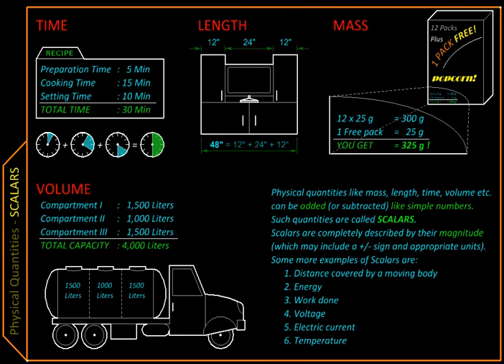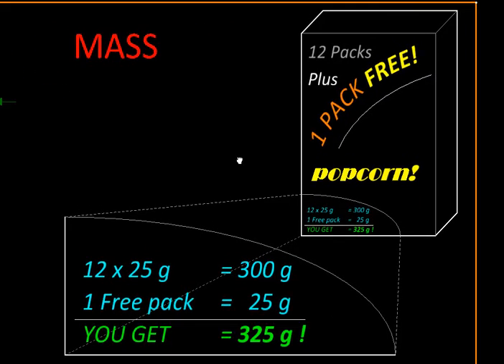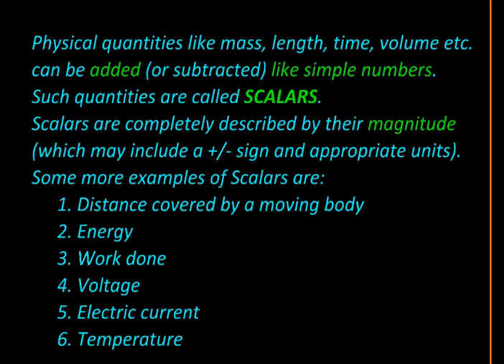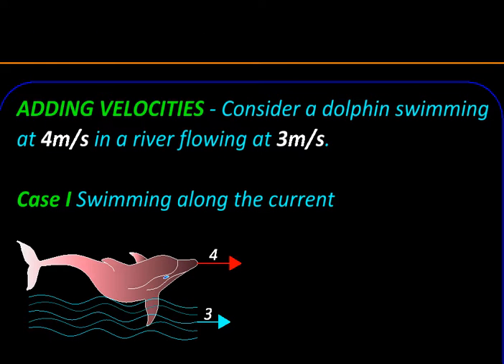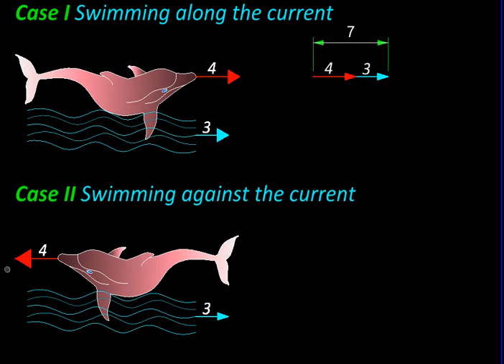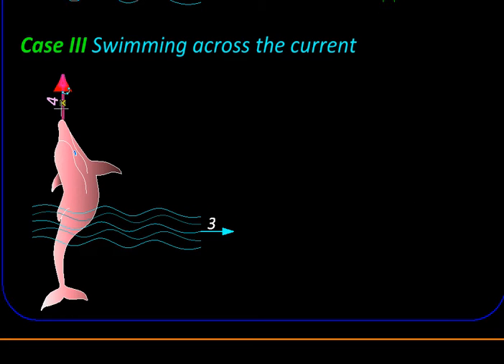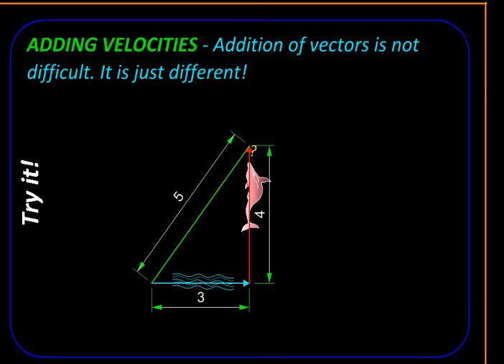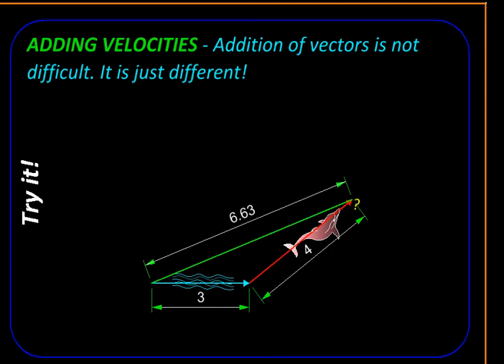Physics with MicroStation Vectors and Scalars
Created with MicroStation , this video starts with simple physical quantities - scalars - which get added like simple numbers. Then addition of velocities is shown leading to vectors. Finally a word of caution and a link to a related video is given